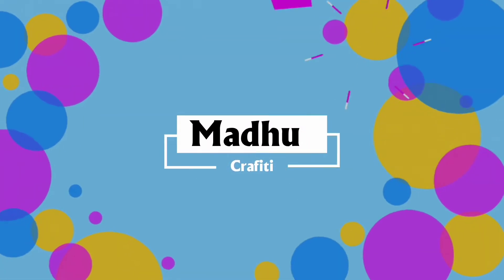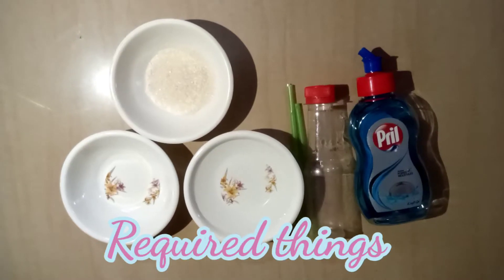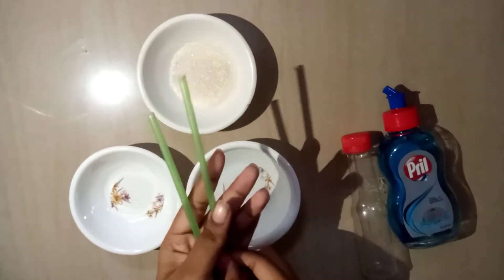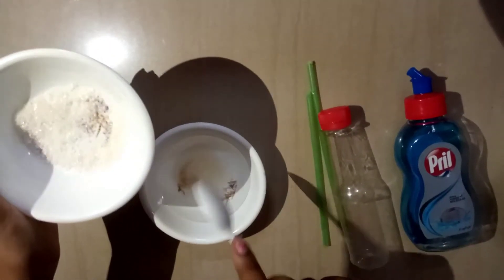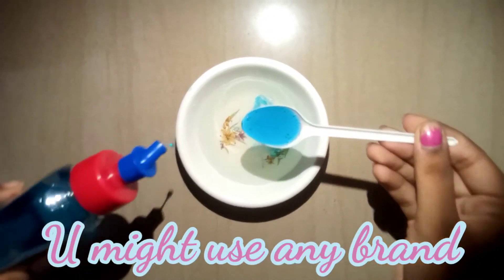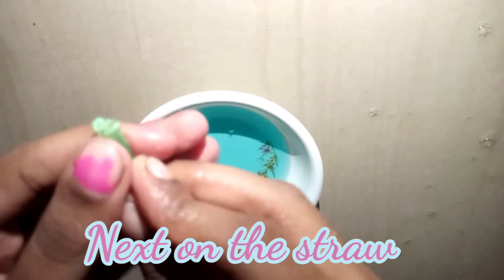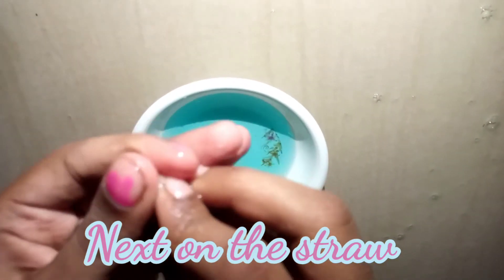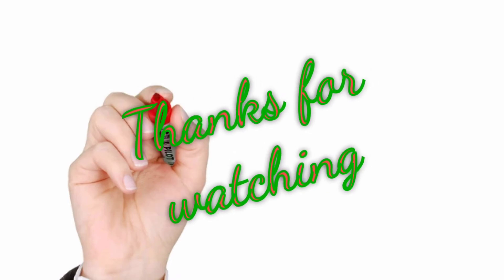Homemade bubbles | everyone can try | simple and quick specially for kids | madhu crafiti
Hi friends
Welcome to Madhu crafiti

Just so simple you can try at home and enjoy with your family and friends

In this video I am going to show How to make bubbles solution at Home

My videos are very helpful to you ...